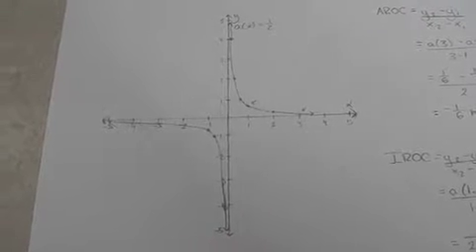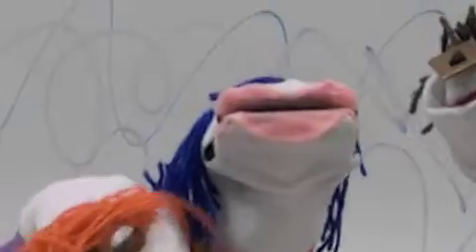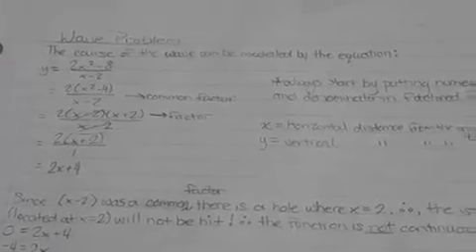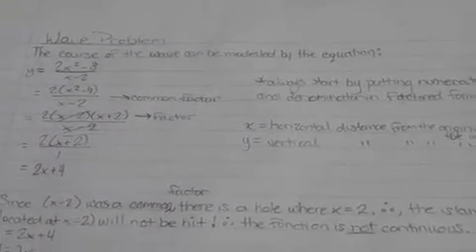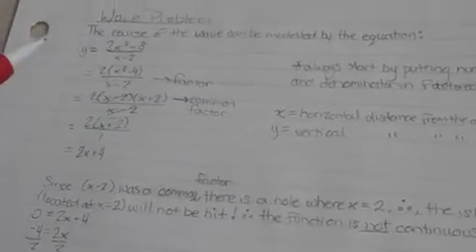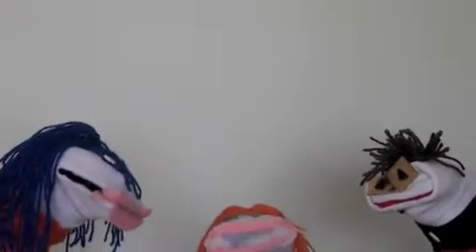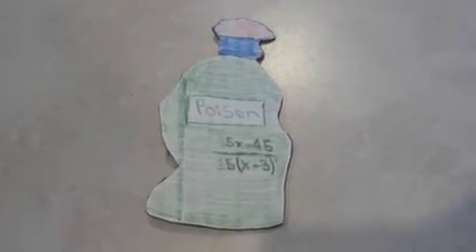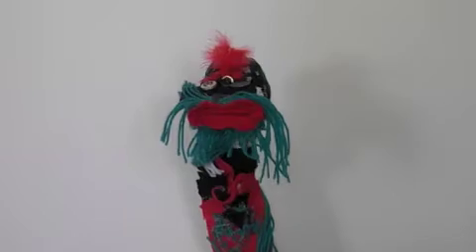The Genie of the Math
Awesome people crash land on a genie's island! Their only way off is to do what the genie asks of them!!